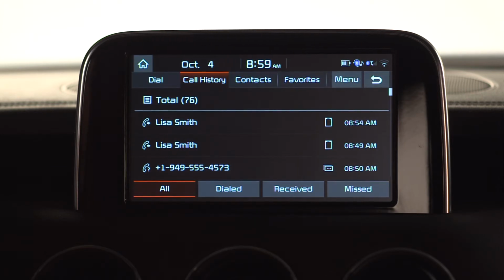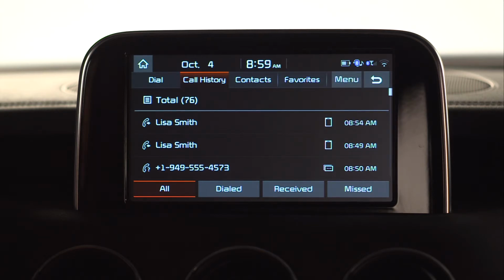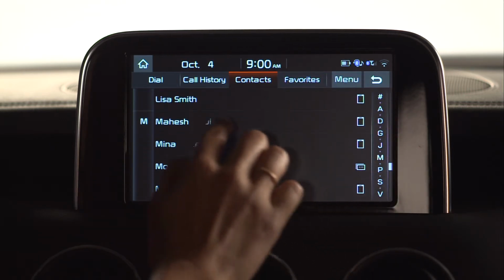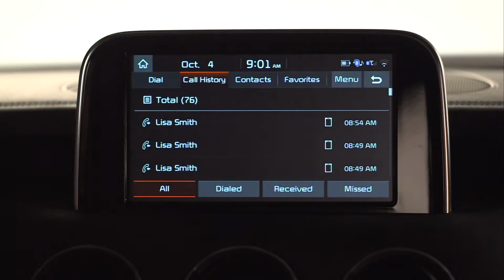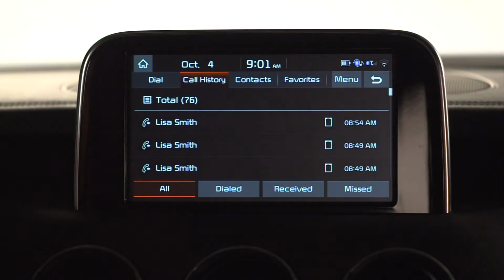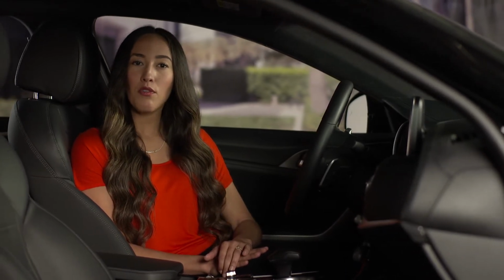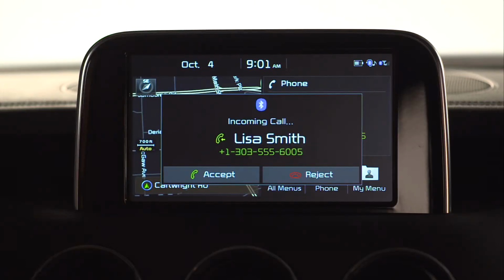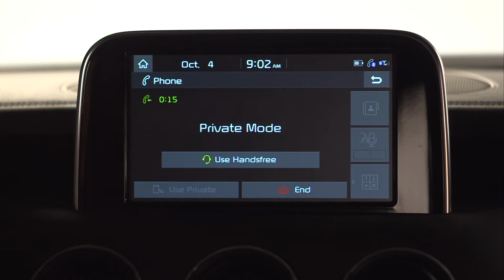PHONE OPERATION: Making & Receiving Calls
In this video, we’ll show you how to make and receive phone calls using the UVO eServices with Navigation system and the steering wheel controls.
The easiest way to access the Phone screen …
Is to press the phone button on the steering wheel.
You can also press the Phone button on the Home Page, or on All Menus.
The Phone screen will default to your recent Call History.  You can also access Contacts and Favorites across the top …
And you can list Dialed, Received and Missed calls using the buttons at the bottom of the screen.
The Menu button gives you the option to download the contacts and a shortcut to adjust Bluetooth settings.
HOST VO:
To place a call by dialing a number, press the Dial button, and use the number pad to “Enter Phone Number.”
HOST VO:
To make a call using your Contacts, press the Contacts button on the touch screen. You can scroll up or down and scroll quickly through the list using the right column.  Select the contact you’d like to call and press the Call button on the Touch screen or the steering wheel.
HOST VO:
You can also search the Contacts by name or number, and again, press the contact name to make the call.
HOST VO:
To place a call to a number listed as a recent call, press the Call History button on the touch screen. Select the number from the list that appears, then press the Call button to make the call.
By default the system displays recent calls dialed.
You can also list recent calls received and missed by pressing the dialed, received or missed buttons.
HOST OC:
When a call comes in, a window appears on the screen, and any audio you’re listening to on the system is temporarily muted. The Incoming Call window displays the caller’s name, if it appears in your contacts, as well as the caller’s number, unless the number is private or restricted.

HOST VO:
To receive the phone call, you must use either the touch screen or the buttons on the steering wheel; you can’t receive a call via voice command.
And keep in mind, system will only recognize calls for mobile phones or hands-free devices that have been paired to the system, within range, and turned on.
HOST VO:
There are a few ways to accept the call. You can press the Accept button on the touch screen…
HOST VO:
Or, you can press the Receive Call button on the
steering wheel.
HOST VO:
There are three ways to reject the call.
You can press the Reject button on the touch screen.
HOST VO:
Or, you can press End Call, on the steering wheel.
HOST OC:
Or you can reject the call on the smartphone.

HOST VO:
If you receive a call that you don’t want your passengers to hear, you can choose to take the call privately, on your phone, by pressing the Use Private button on the touch screen.
HOST VO:
You can switch the call back to hands-free mode at any time, using the hands-free button on your touch screen.
HOST OC:
If your phone supports call waiting, you can take a second call using the controls we just discussed which automatically puts the first call on hold.
You can alternate between the two calls as needed by pressing the Switch button on the touch screen.